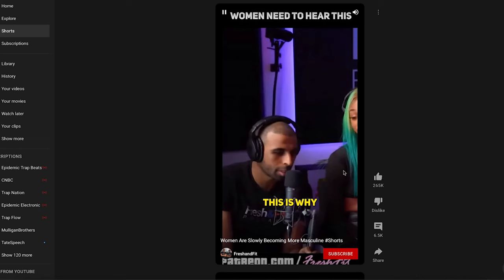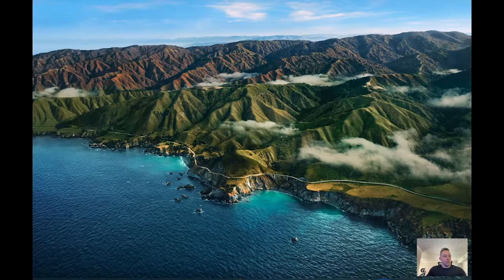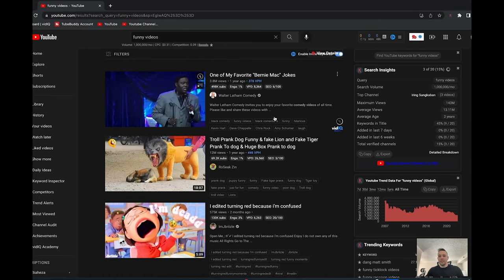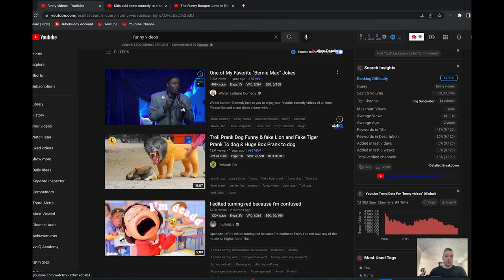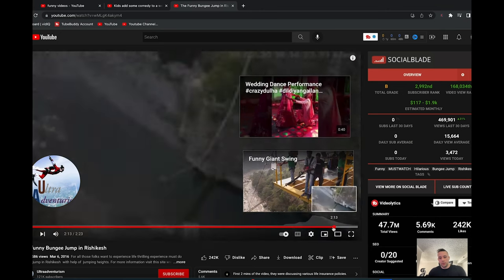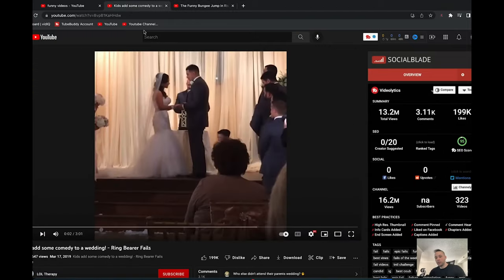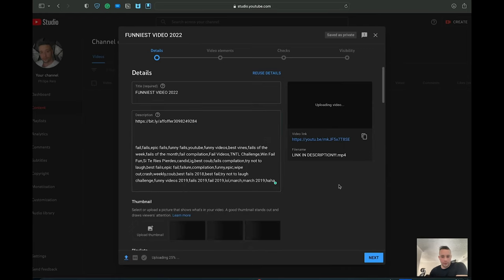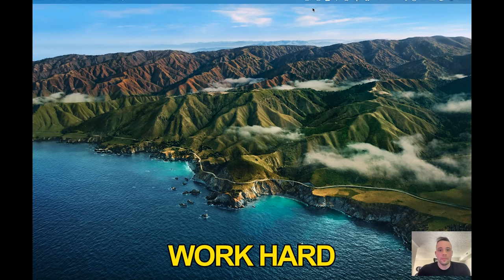How To make money with YouTube SHORTS without making videos 2022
► NEW HERE?
➜ Investments
➜ Personal Finance
➜ Entrepreneurship